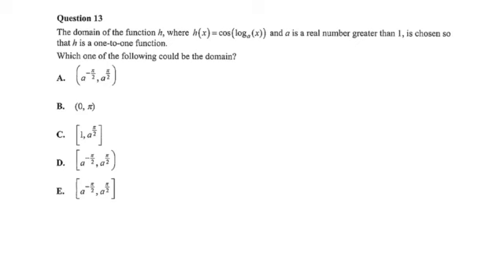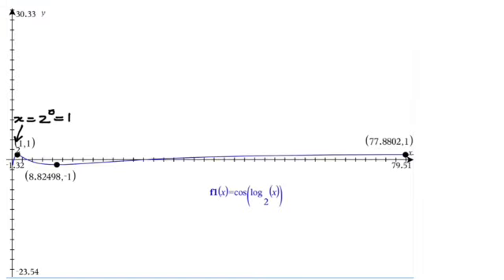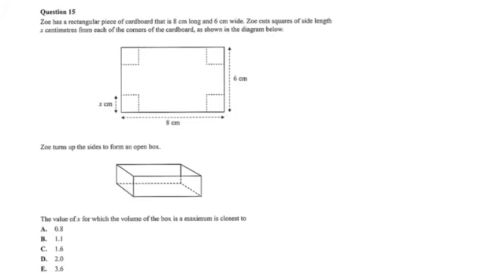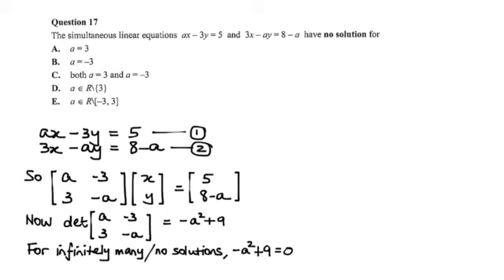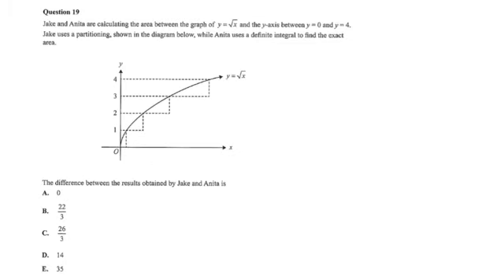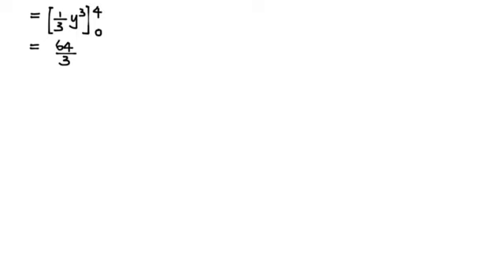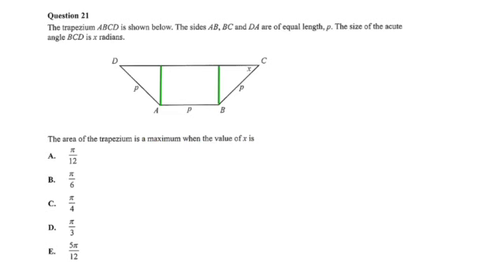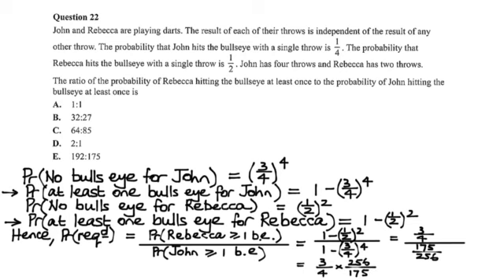MMCAS34 2014 VCAA Exam 2 MC Q13 to 22